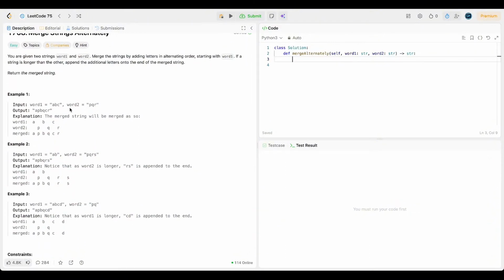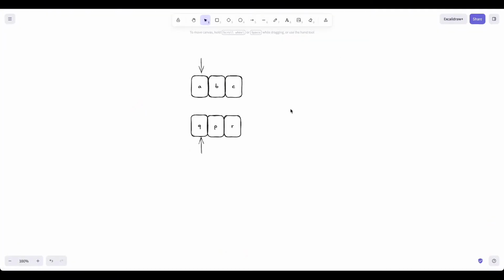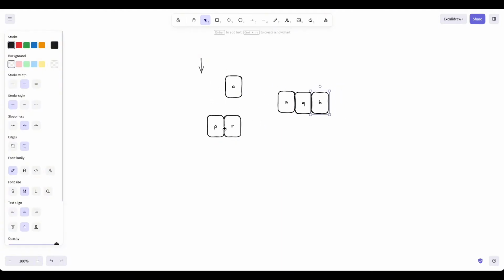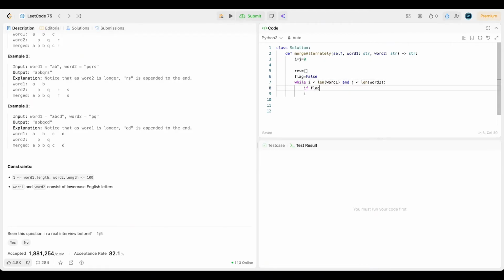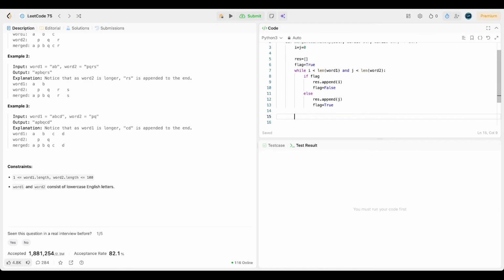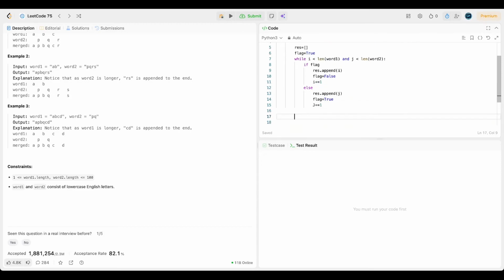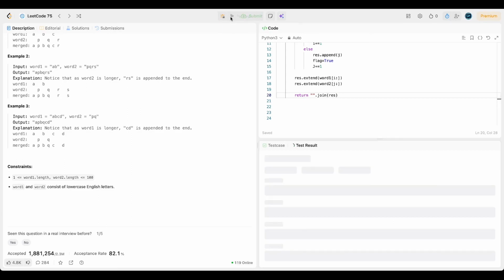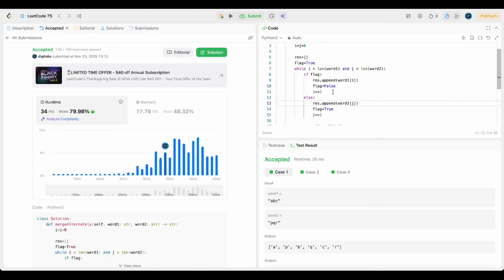Merge Strings Alternately - LeetCode 1768 - Two Pointer Python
Master the data structures, algorithms, and system design frameworks required to pass software engineering loops at top tech companies.

00:00 - Problem Overview
00:19 - Visualizing Two Pointers
00:50 - Python Implementation
01:57 - Handling Remaining Characters
02:45 - Debugging & Testing
03:15 - Final Solution & Outro

About:
In this video, we solve LeetCode 1768: Merge Strings Alternately using a clean two-pointer approach in Python. We walk through the intuition visually, implement the code step by step, and handle leftover characters when strings differ in length.